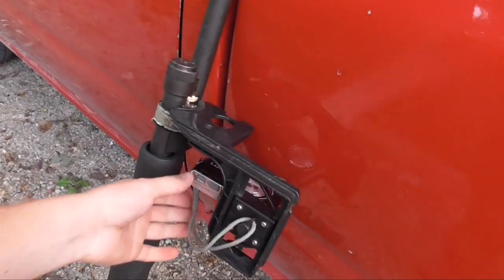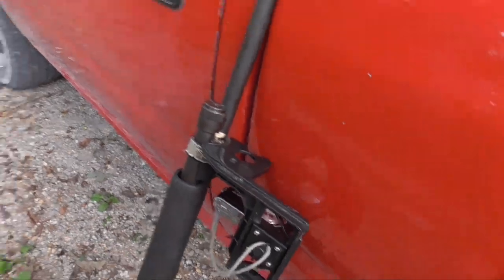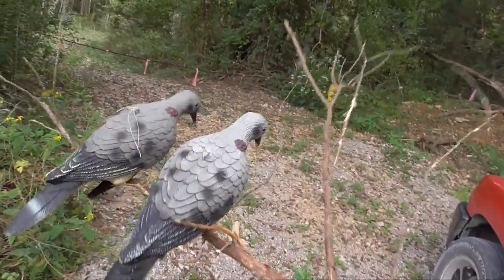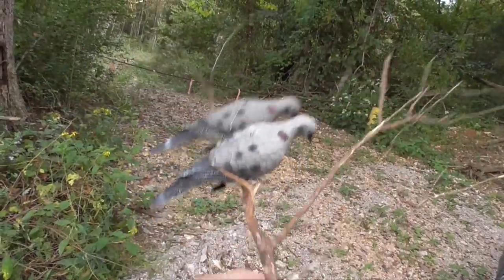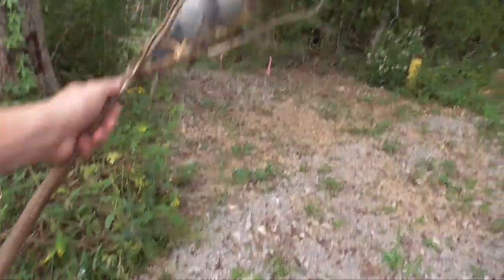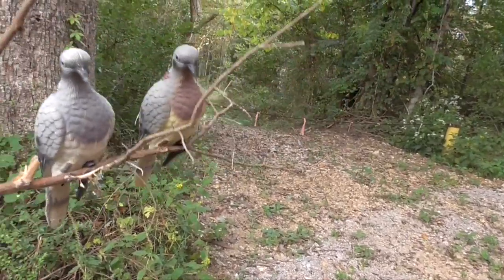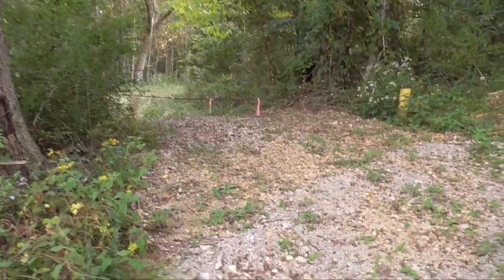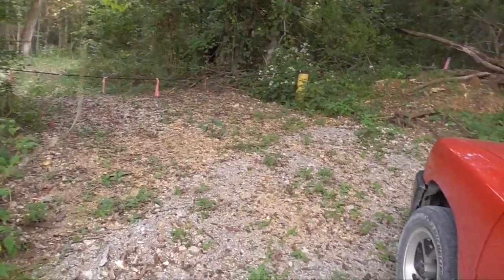GUN CAM: Dove Hunting Kill Shot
2 camera view of a short afternoon dove hunt. Not much for numbers but I did manage to kill one with the gun cam running. Hope you enjoy, and be sure to check out the opening day deer hunt the following morning